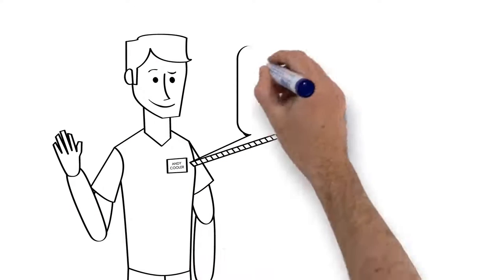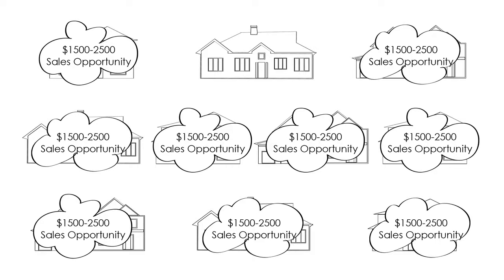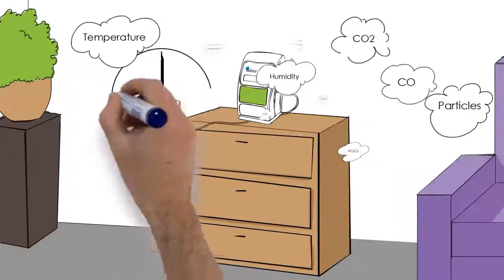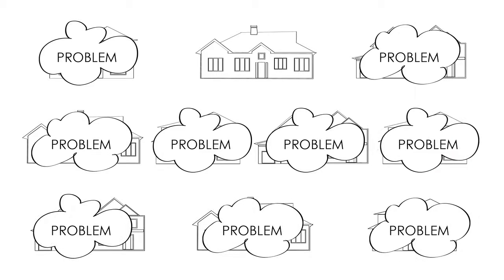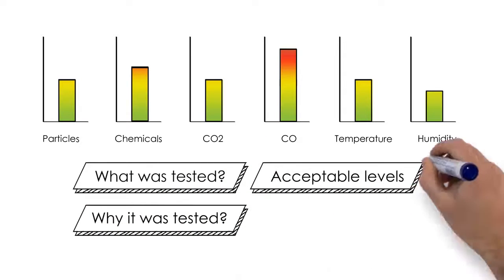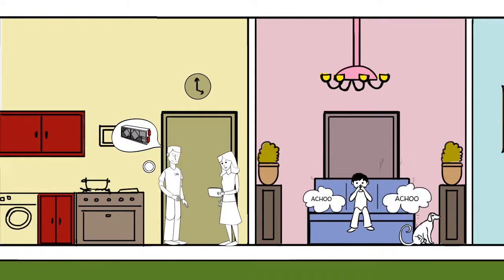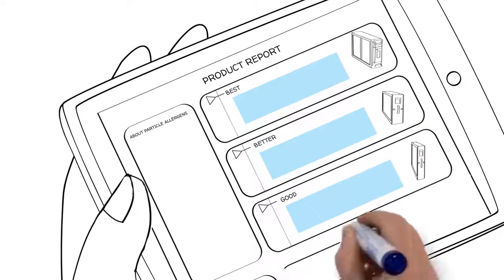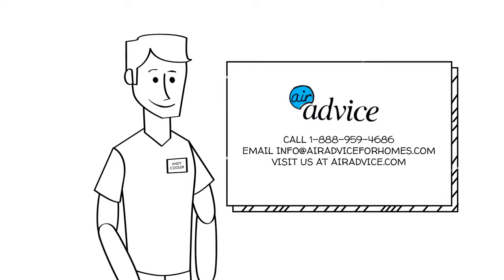AirAdvice 30 Minute Indoor Air Quality Report - How to Test for Particals, Chemicals & Pollutants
The AirAdvice M5200 IAQ Monitor enables HVAC techs to identify IAQ issues in a home in just 30 minutes. To test the air in the home, just plug it in and in 30 minutes an IAQ report is emailed directly to the tech. The tech can then provide the customer with vital IAQ data and recommendations to solve IAQ problems. The report identifies particles, chemicals, carbon dioxide, carbon monoxide, temperature and humidity issues that can affect health, comfort and safety. Over 90% of homes have at least one IAQ problem. The M5200 can help turn customers' problems into solutions that will help grow sales.

Features & Benefits:

    Earn an average of $1500 to $2000 per home
    Free sales and equipment training and tips
    Free sales and marketing materials
    Generate free leads by being included in the AirAdvice online dealer locator
    Earn NATE/BPI continuing education credits
    Homeowner-friendly IAQ reports (Fill Out Form to Download a Sample Report)
    Identify IAQ/comfort problems and proposes the right solutions*